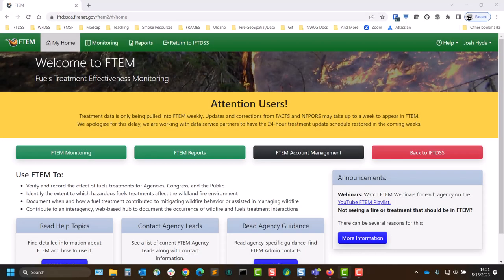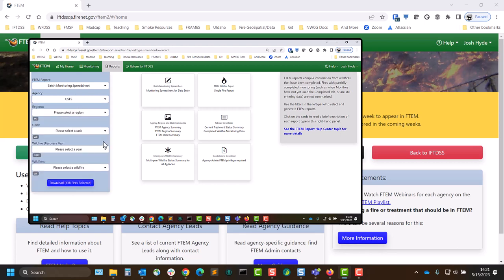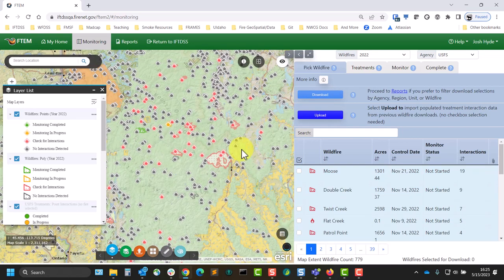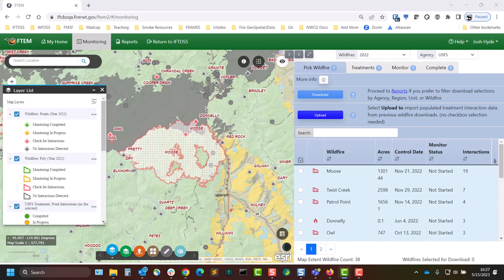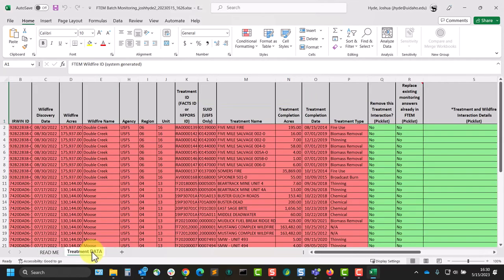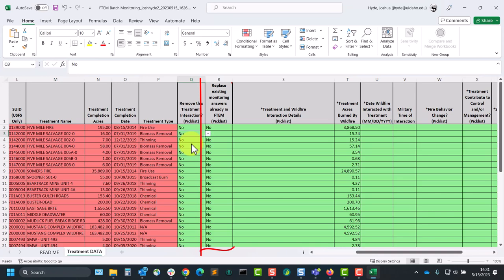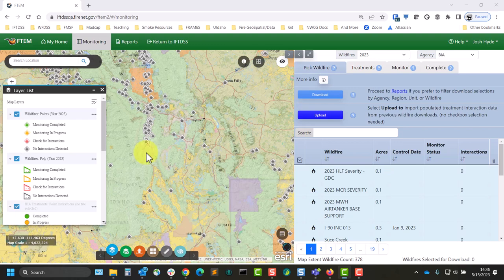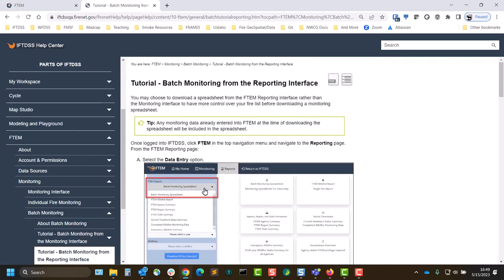FTEM Batch Monitoring Cheat Sheet